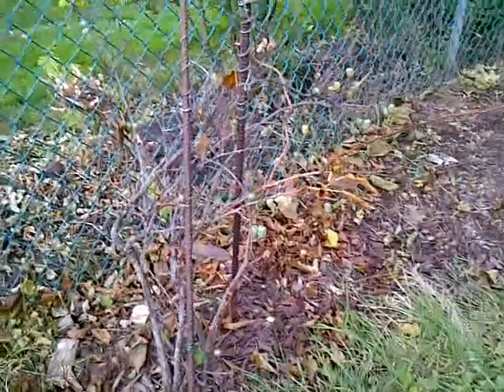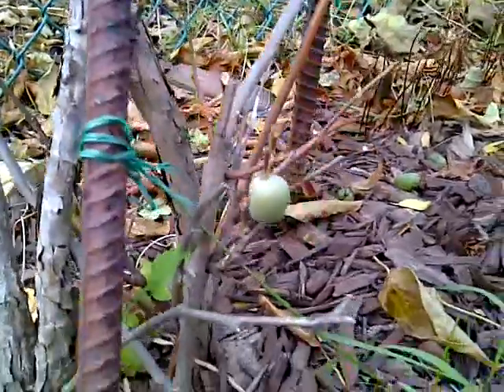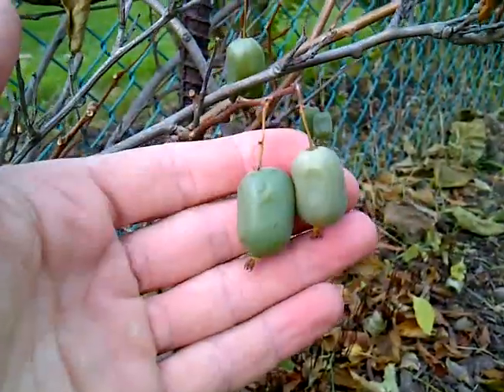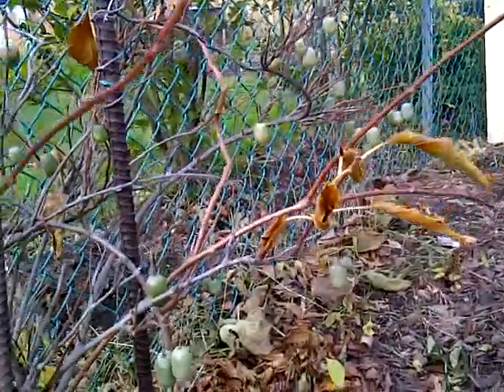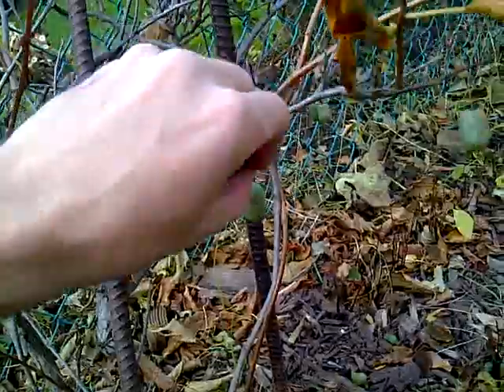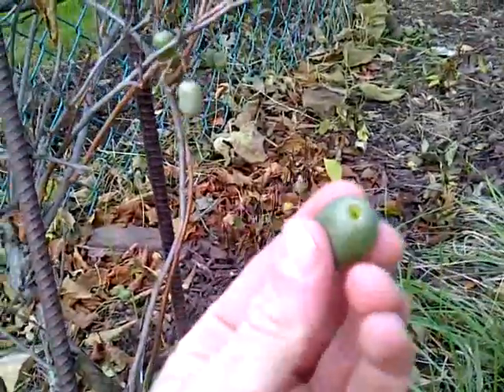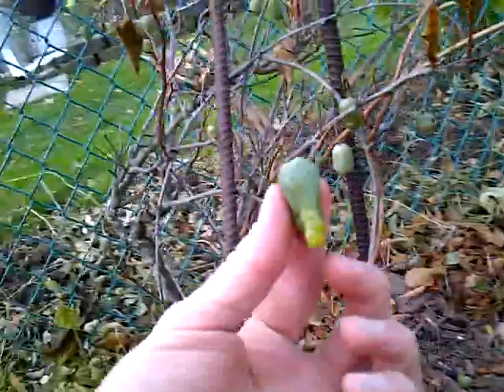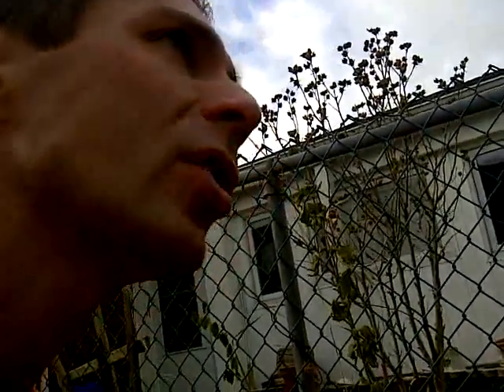Eating hardy kiwi Actinidia arguta 'Issai'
Hardy kiwi in our garden Beamsville Ontario Canada